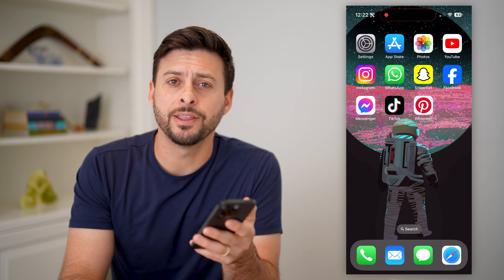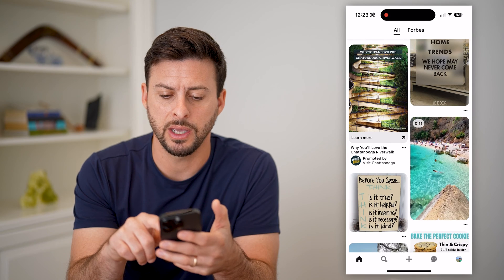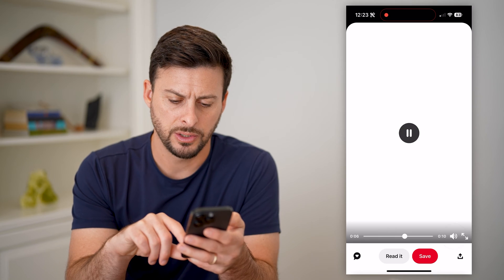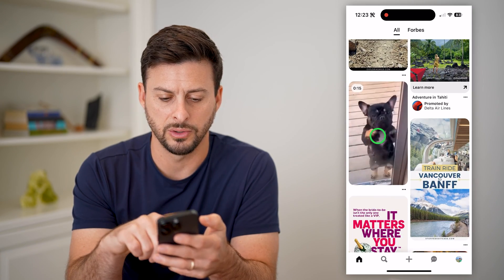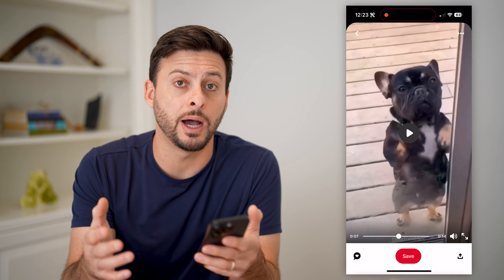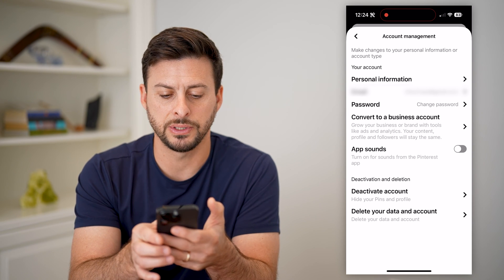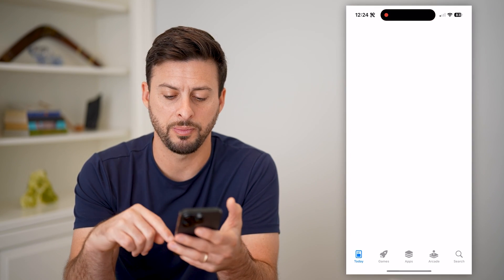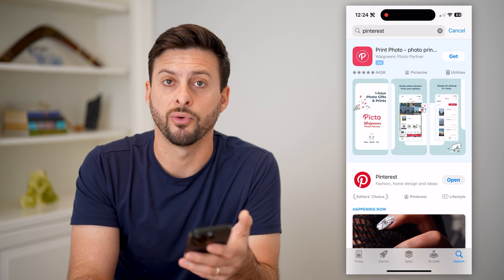How To Fix Pinterest Sound Not Working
Here's how you can fix your Pinterest app if the sound is not working either in the app or in videos.

Cool iPhone Facts:
- Every single iPhone ad shows the time as exactly 9:41